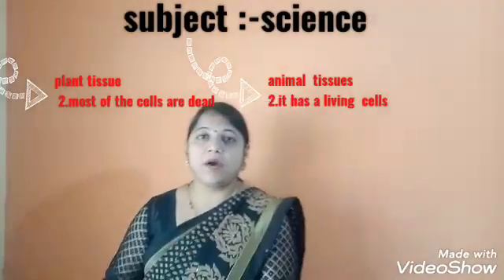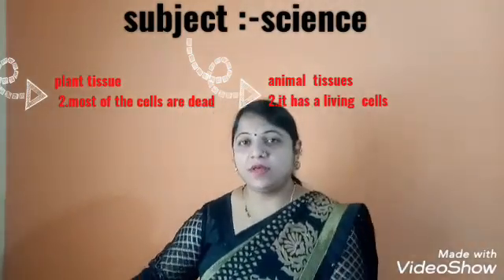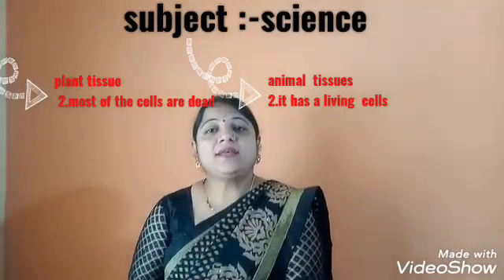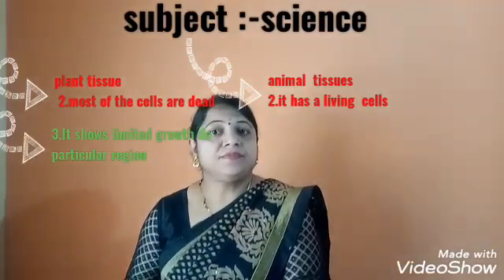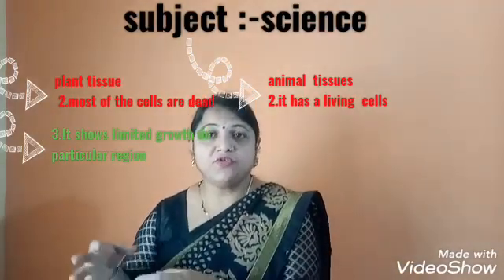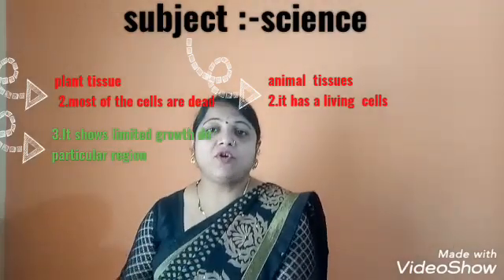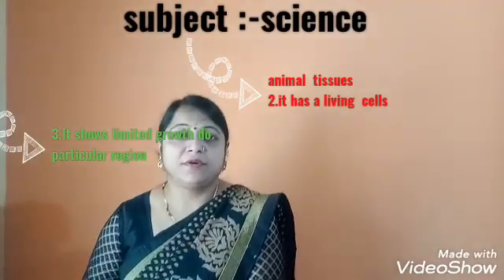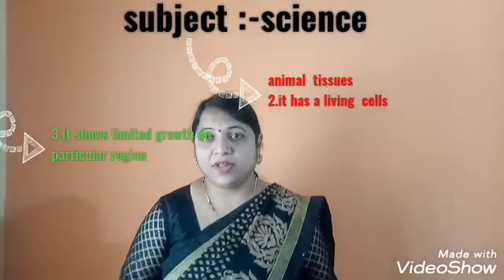9th Science-2 30/7/2020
Video from Shree Swami Vivekananda English Medium  Primary & High School Soraba